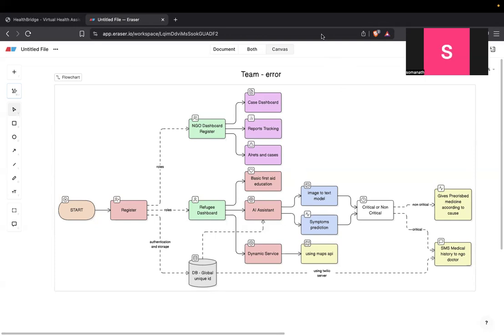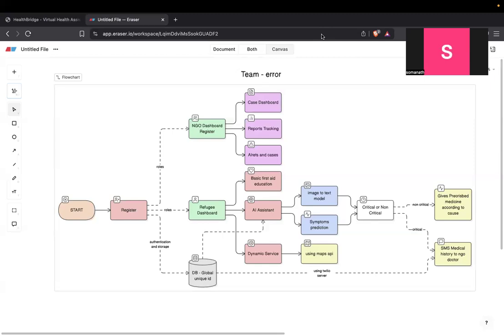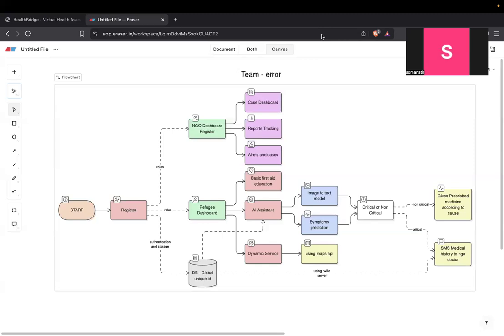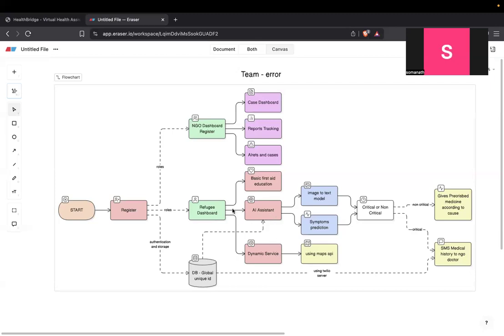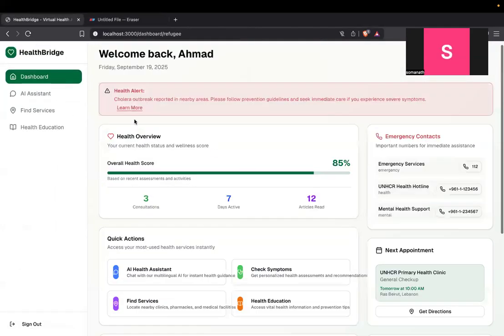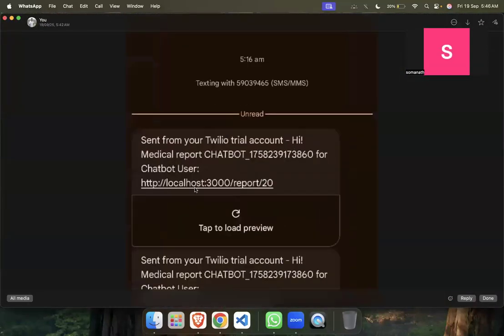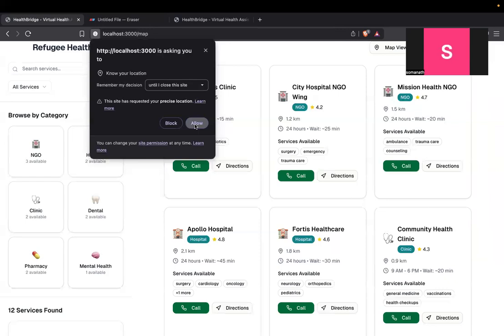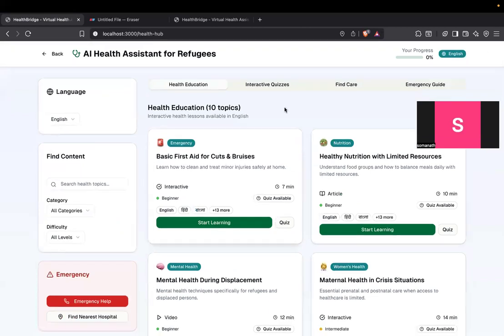AI - Enabled Virtual Health Assistant for Refugees, By team: error (Phaseshift 2025)